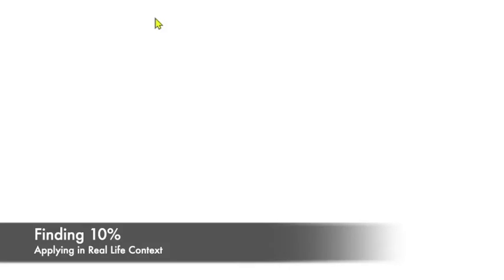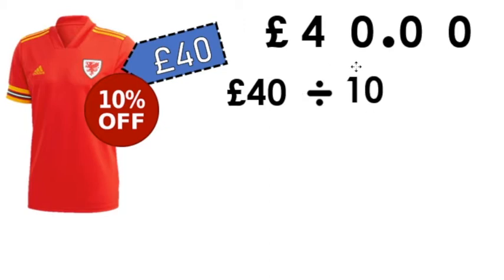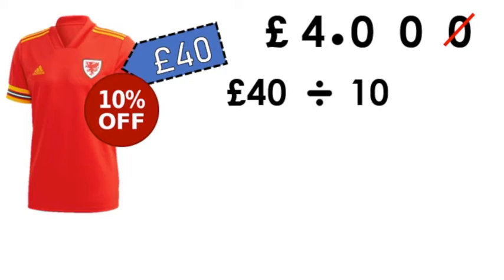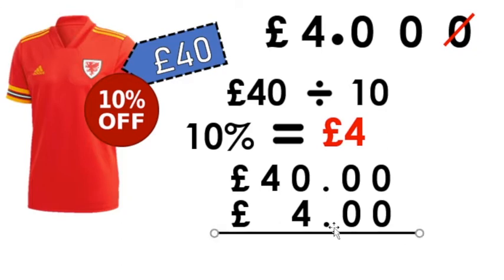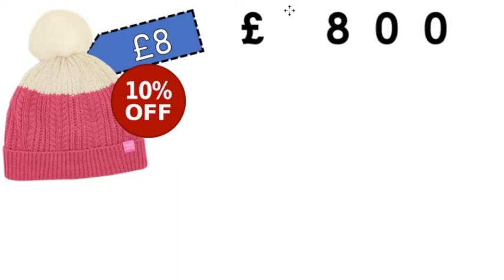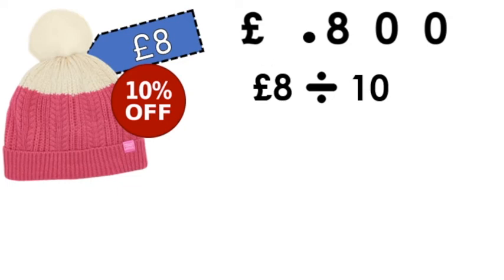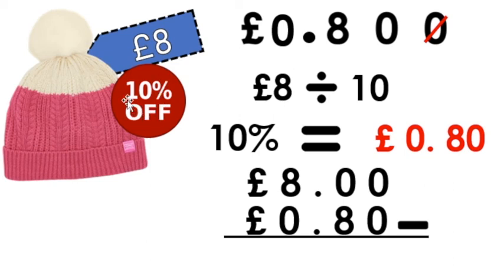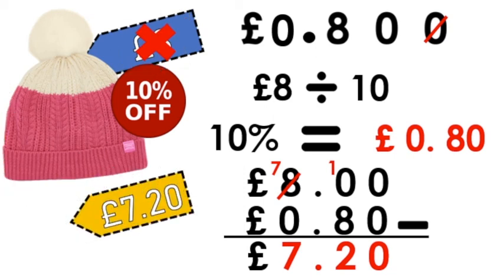Home Learning - Finding Percentages 1